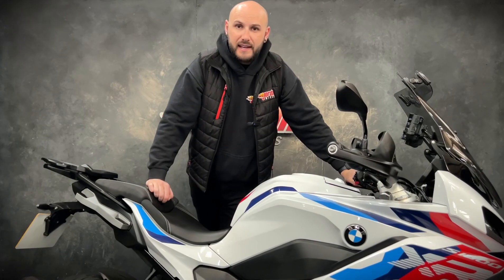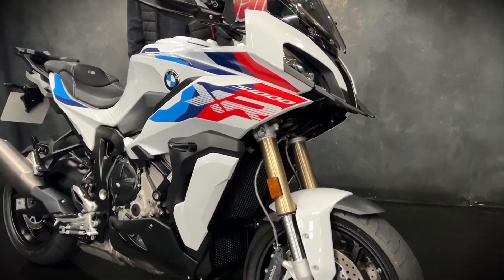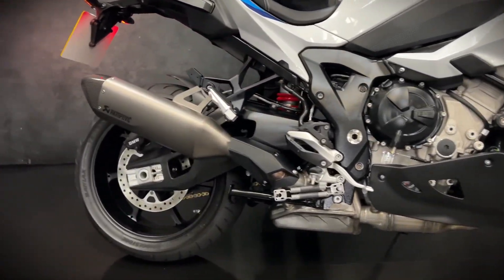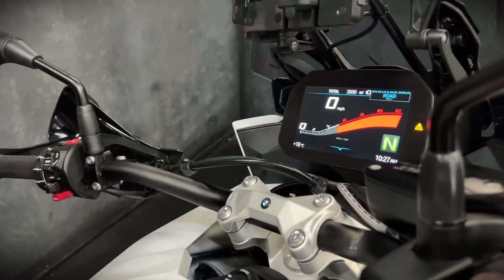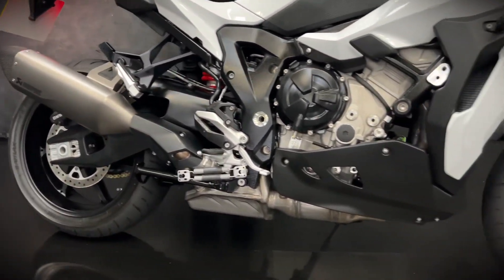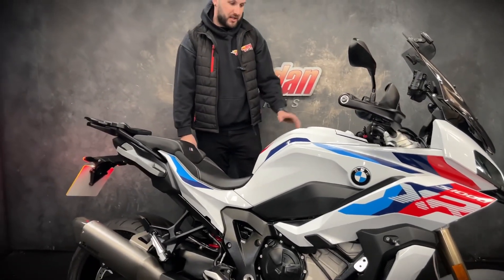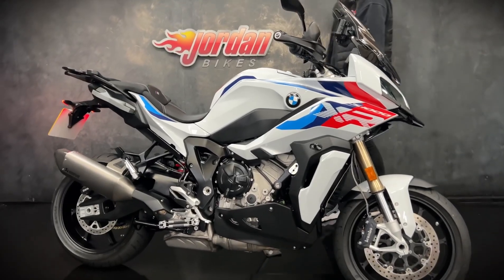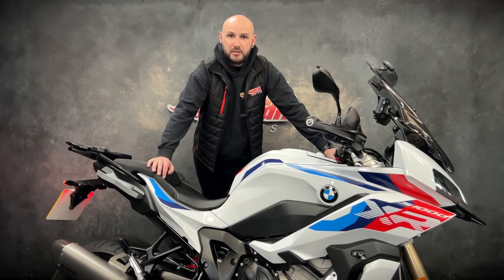JORDAN BIKES- For Sale, BMW S1000XR TE Motorsport ABS, 2022 '22' plate with only 3686 miles. £15,290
For Sale, BMW S1000XR TE Motorsport ABS, 2022 '22' plate with only 3686 miles on the clock. This is a beautiful bike in fantastic condition, and looks incredible in the Motorsport colours. This TE specification list is loaded with modern tech, coming with a full colour TFT display, full LED lighting, ABS, traction control, rider modes, cornering lights, keyless ride, cruise control, heated grips, Dynamic Damping Control suspension, quickshifter and autoblipper. This Motorsport also gives you forged wheels, M-seat, Akrapovic exhaust, sat nav preparation, pannier rails, lightweight battery and M-endurance chain. This bike then also has the additional BMW emergency SOS button, touring screen, and radiator guards. Yours for only £15,290